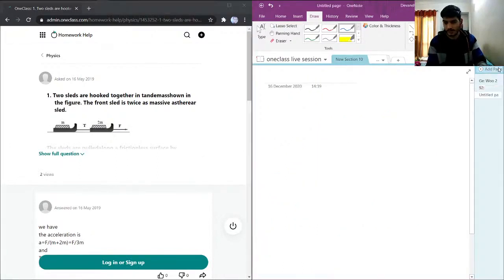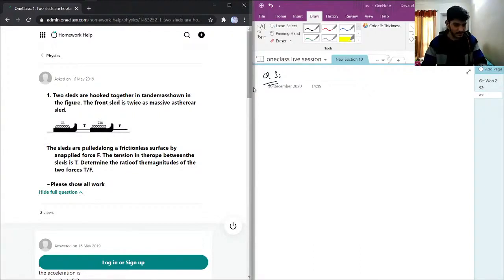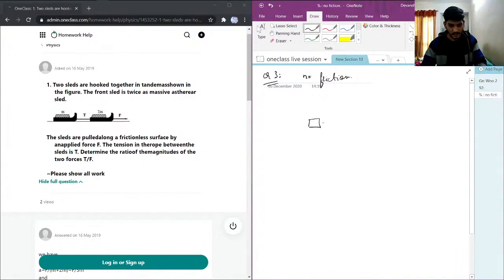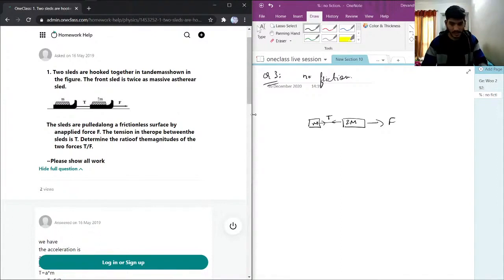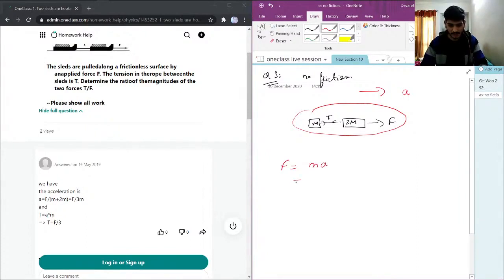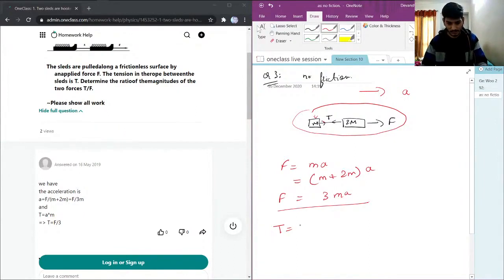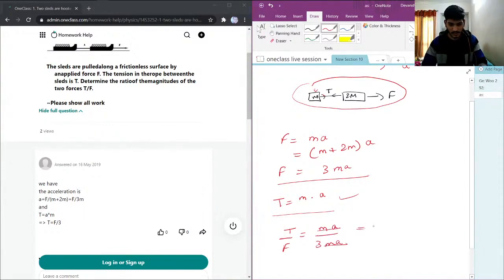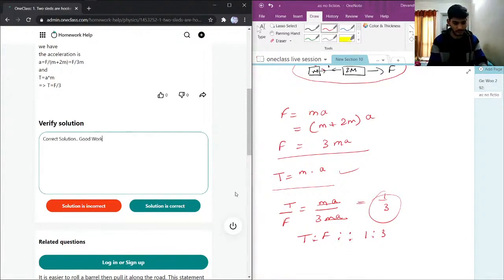Two sleds are hooked together in tandem as shown in the figure The front sled is twice as massive a